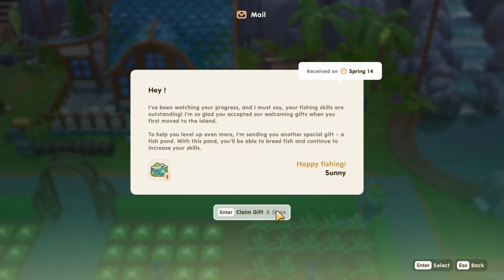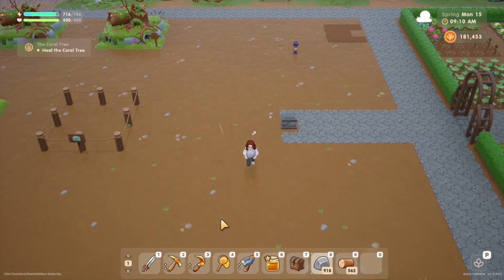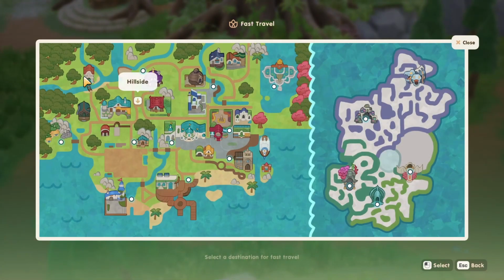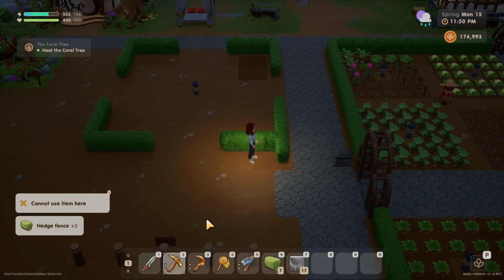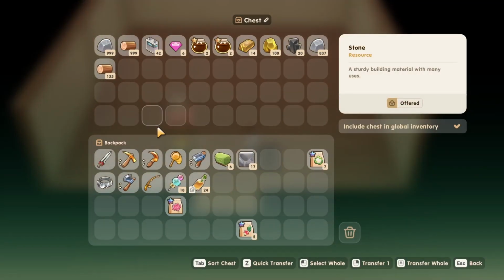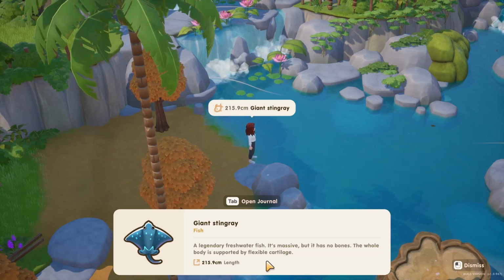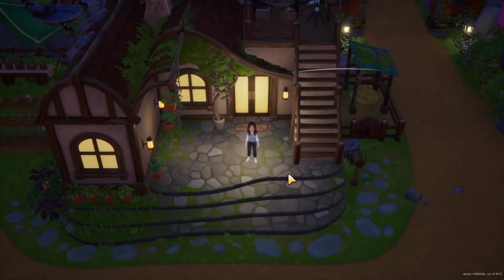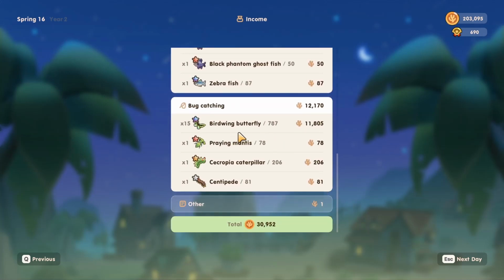Catching the Giant Stingray and an Awesome Gift from Sunny! - Coral Island - Episode 64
If there is anything else you would like to see me complete in this save or another game you would like to see me play, please let me know in the comments!

Contents of this Video:

0:00 - Intro
0:12 - Tending Crops, Animals and placing new Fishpond
9:40 - Buying and Planting Seeds, Collecting
17:20 - Moving Shed for Resources
18:20 - Fishing for Giant Stringray then Collecting
28:00 - Working around Farm and Layout Stuff
33:00 - Tending Crops, Animals
40:00 - Buying and Planting Seeds, Collecting
44:45 - Fishing for Giant Stingray then Collecting
54:40 - Anne 4-Heart Event
59:50 - Farm Layout
1:07:50 - Outro

Coral Island is a vibrant and laid-back reimagining of farm sim games. Be who you want and experience an enchanting island living at your own pace—live off the land, nurture animals, build relationships with a diverse cast of townsfolk, and make the world around you a more vital and harmonious place. Decide whether to revitalize not only the town but also the surrounding coral reefs.